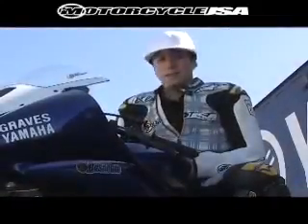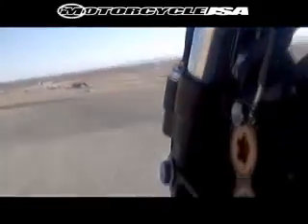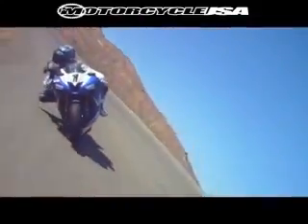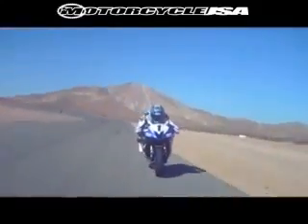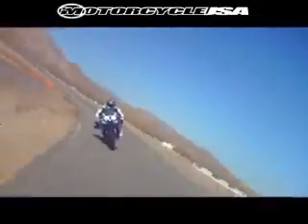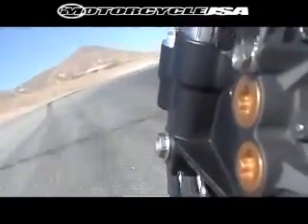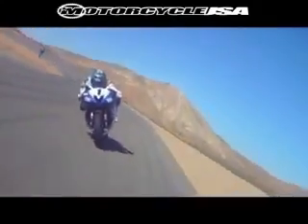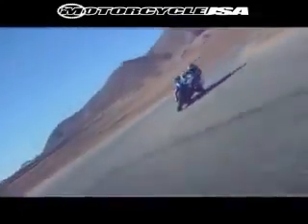2008 Graves Yamaha YZF R6 Motorcycle Review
2008 Graves Yamaha YZF R6 Motorcycle Review